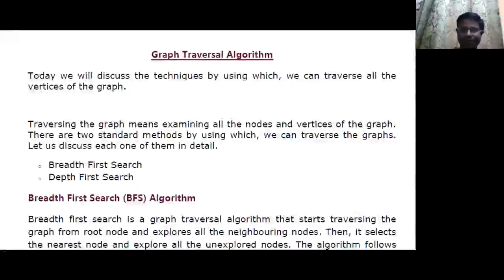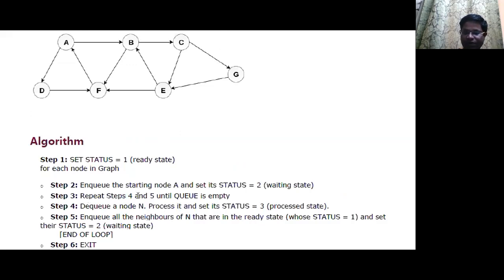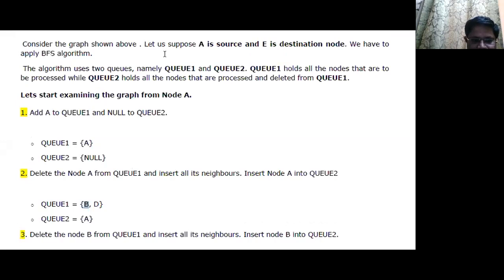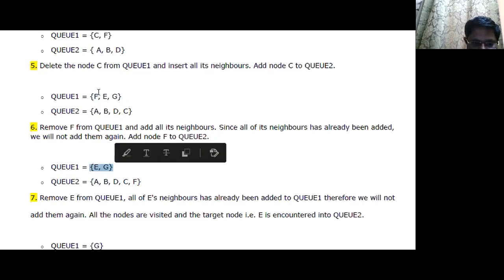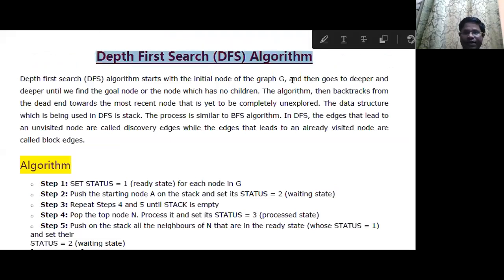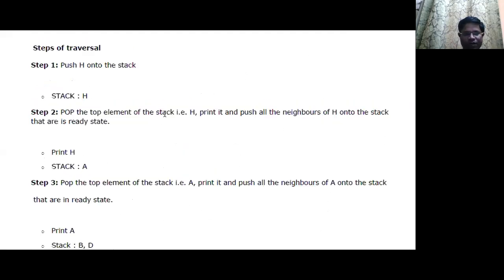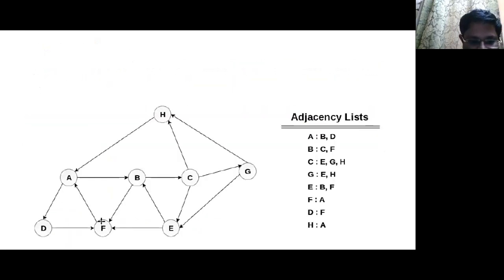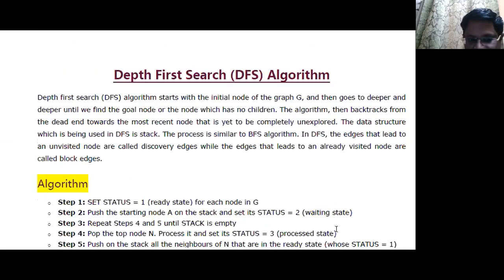Graph Traversal Algorithms: BFS and DFS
Graph traversal refers to process of visiting every vertex in a given graph. These traversals are classified by the order in which the vertices are visited. Tree traversal is a special case of graph traversal.
There are two basic types of traversal called as BFS and DFS.
This video explains the basic traversal algorithms with examples.